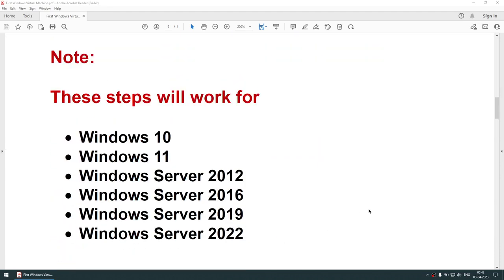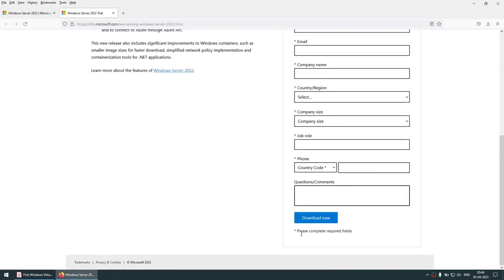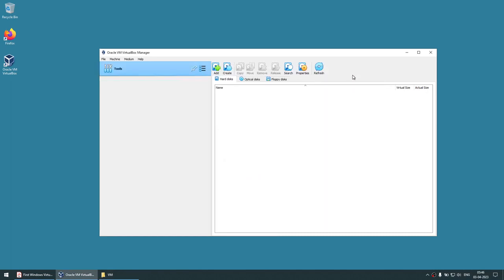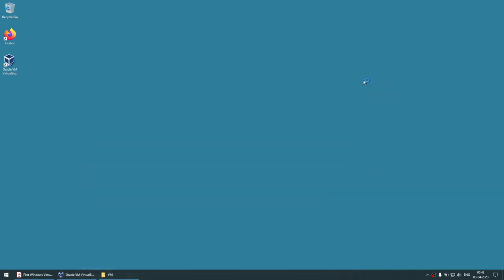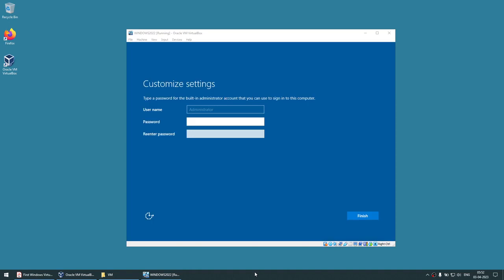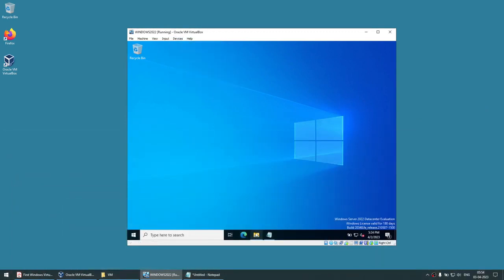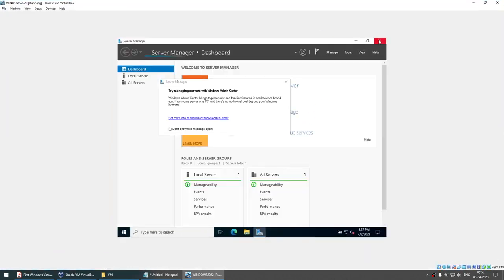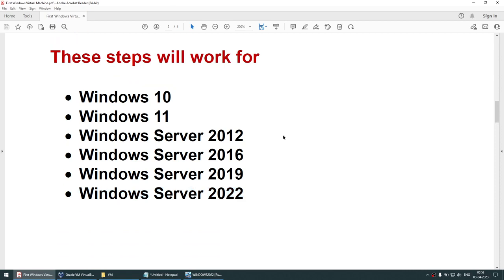How to Install Windows Server Virtual Machine On VirtualBox Step By Step Guide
Welcome to this beginner-friendly tutorial on how to create your very first Windows virtual machine (VM) using VirtualBox! VirtualBox is a powerful and free virtualization software that allows you to run multiple operating systems on a single computer. In this step-by-step guide, we'll walk you through the process of setting up your Windows virtual machine from scratch.

🖥️ In this video, you'll learn:

✅ How to download and install VirtualBox on your host system.
✅ Creating a new virtual machine for Windows.
✅ Configuring virtual machine settings for optimal performance.
✅ Installing Windows on your virtual machine, step by step.
✅ Tips and best practices for managing your VM.

Whether you're new to virtualization or just getting started with VirtualBox, this tutorial is designed to help you create your first Windows VM with ease.

How to Create a How to Create a Windows Server Virtual Machine Using VirtualBox
VirtualBox Windows VM
Create Windows Virtual Machine
VirtualBox Tutorial
Virtual Machine Setup
Windows VM Installation
Step-by-Step Tutorial
Beginner-Friendly
Virtualization Basics
VirtualBox for Beginners
Virtualization Guide
VirtualBox
Windows Virtual Machine
Virtualization Tutorial
Tech Tutorials
Virtualization for Beginners
Virtual Machine Management
Windows OS Installation
How to Use VirtualBox
Computer Virtualization
Learn Virtualization